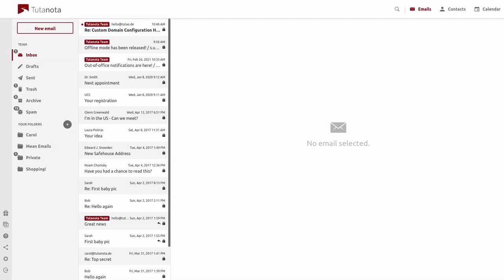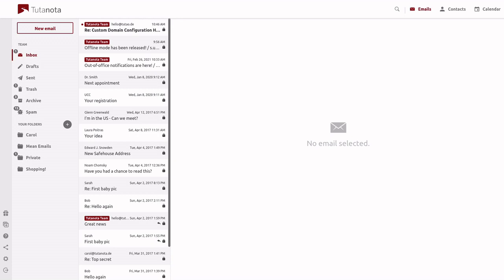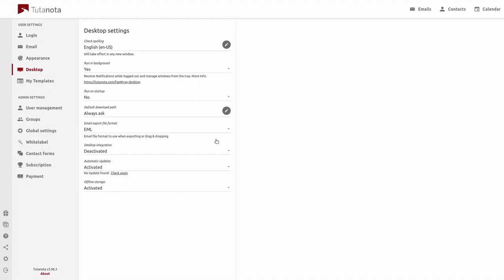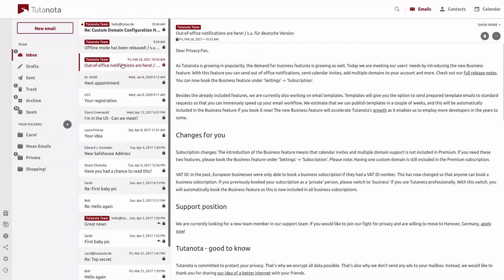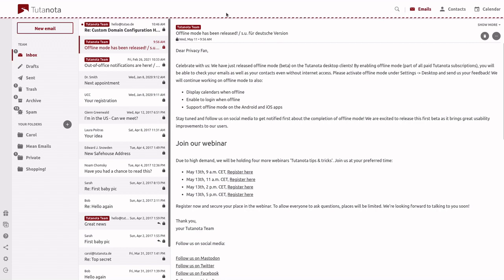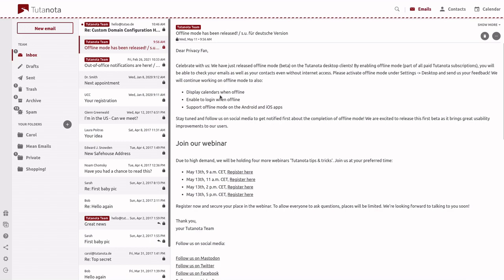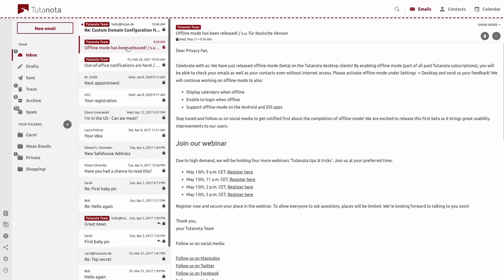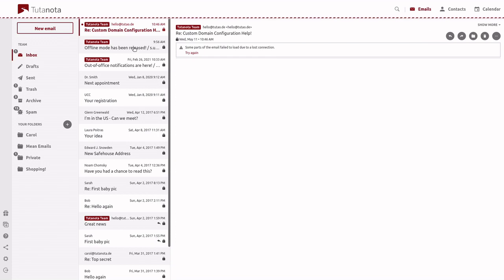Access your emails OFFLINE with the Tuta desktop clients | Available for Windows, Mac, and Linux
Your busy life needs an email client that can keep up with your schedule. With full offline support the Tuta email clients for Windows, MacOS, and Linux are built to fit your lifestyle. Our dedicated mobile apps for iOS and Android also come with offline functionality ready-to-go!

Stay in control of your data with and without an internet connection by choosing Tuta!

Tuta is private and encrypted by default.

There are many great reasons for choosing Tuta as the anchor point for your digital life. Built with privacy at its core, Tuta uses the world's strongest end-to-end encryption to keep your data safe, both on your device and in the cloud.

If you haven't created a Tuta email account yet you can start using our world's first post-quantum encryption today! Best of all, Tuta is completely FREE.

If you are looking to take advantage of all the premium features of a revolutionary subscription you can even create anonymous paid accounts with cryptocurrency or cash payment through our partner ProxyStore